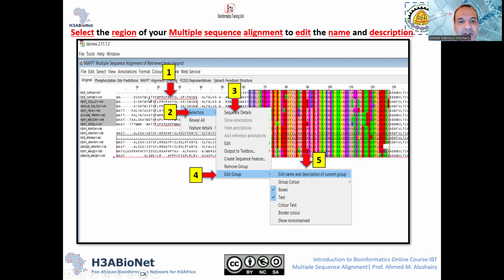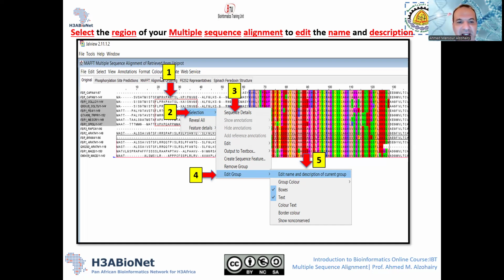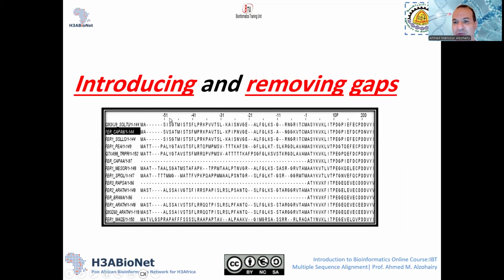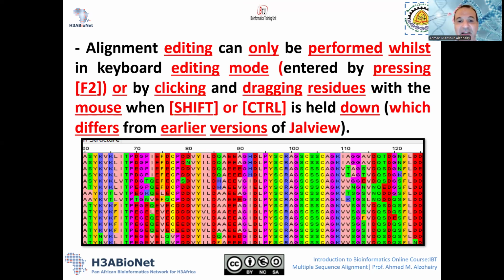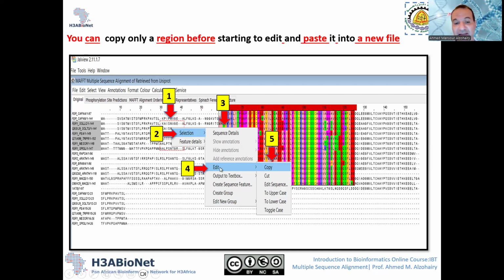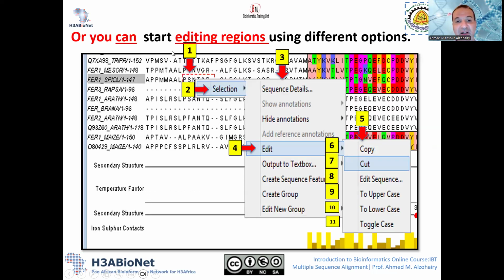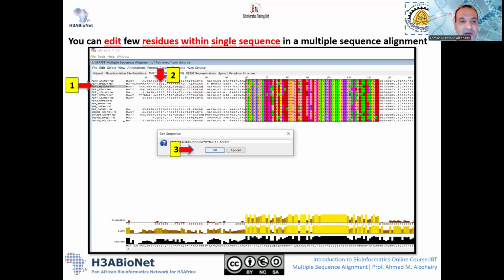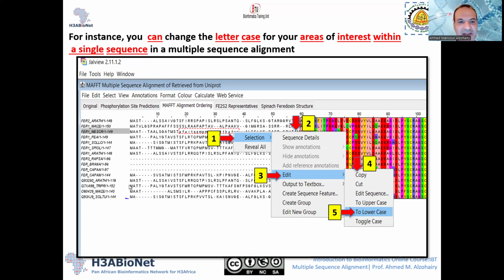S2L5 Hiding regions and introducing gaps using Jalview Part2 2025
S2L5 Hiding regions and introducing gaps using Jalview  Part2 2025To hide a region, select the columns you want to hide by clicking and dragging across the alignment. Then, in the "View" menu, select "Hide Columns". This will remove the selected columns from the display, but they are still present in the alignment data. To show hidden columns again, select "Show Hidden Columns" from the "View" menu.

Introducing gaps is a bit different. You can't directly insert gaps into the alignment in Jalview. Gaps are usually introduced as part of the alignment process itself, reflecting insertions or deletions in some sequences relative to others. However, you *can* manually edit the alignment to insert gaps if necessary.

To do this, double-click on the cell where you want to insert a gap. This will open an editing dialog. You can then insert a gap character (usually represented by a hyphen "-") into the sequence at that position. Be aware that manually inserting gaps can disrupt the alignment's integrity, so use this feature judiciously. It's best used for minor adjustments rather than wholesale rearrangement of the alignment. Remember to save your work! Jalview offers several export formats to preserve your hidden regions and (manually inserted) gaps for future analysis or sharing.